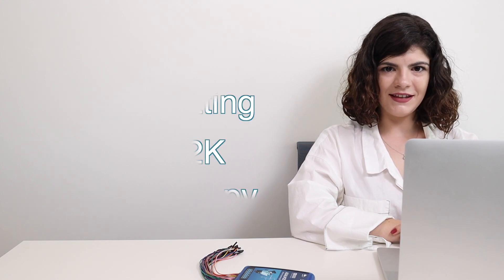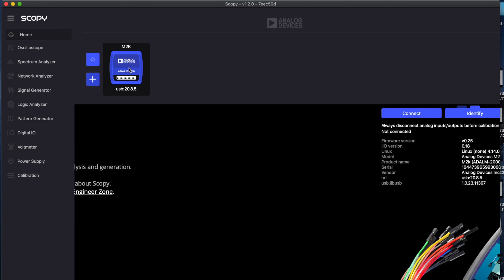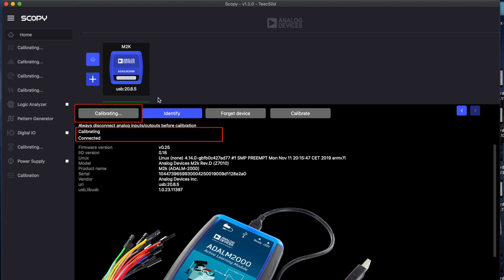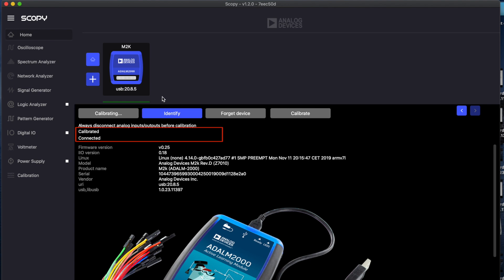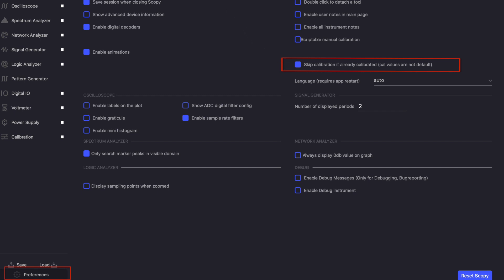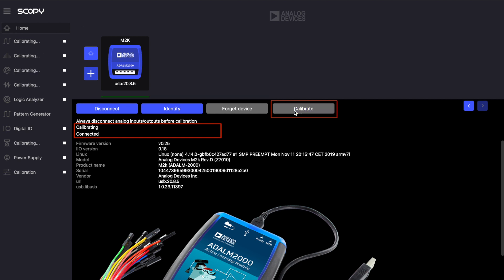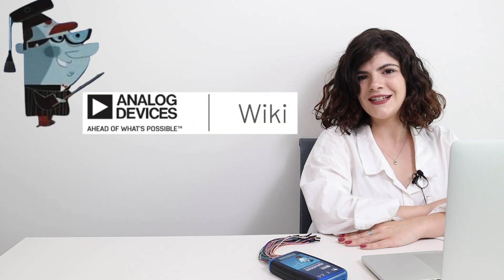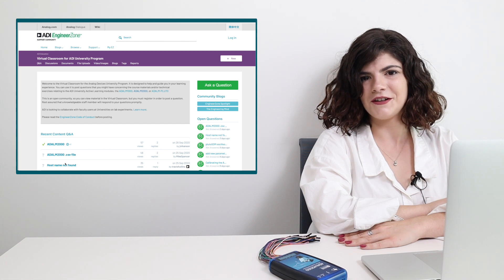ADALM2000 Video Series: Video 3 - Calibration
An informational video on how Scopy and the ADALM2000 hardware calibration procedure works.  How to properly calibrate the system and save calibration settings when running experiments.